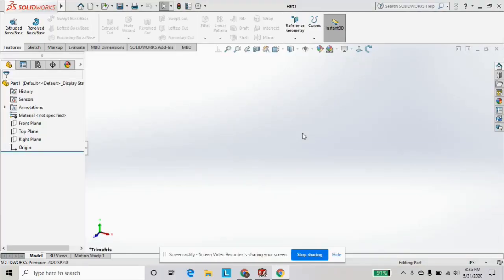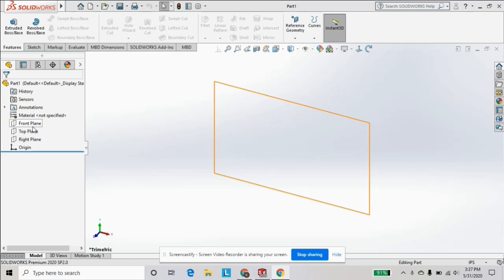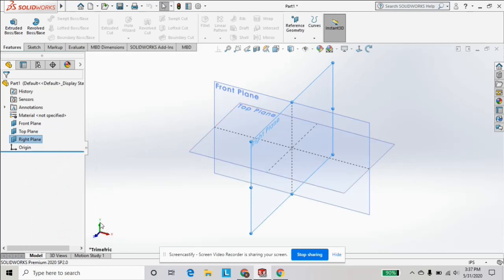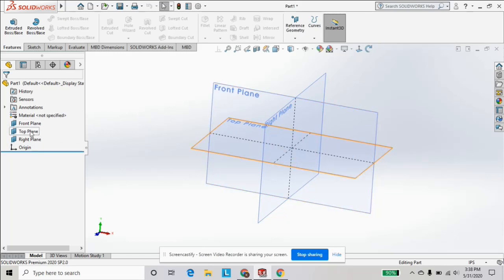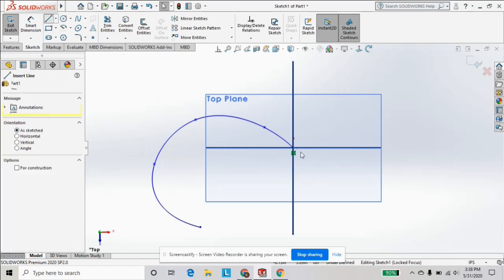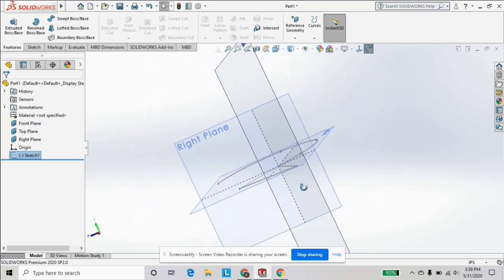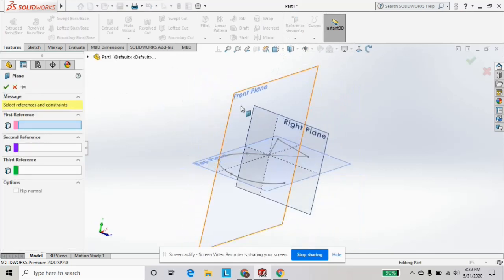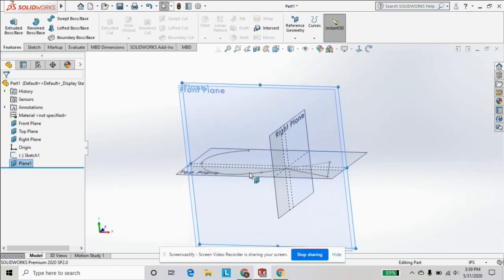Solidworks Tutorial | Planes and Origin, Starting a Solidworks Sketch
A quick beginner solidworks video and solidworks tutorial on using the planes and origin when starting a new part.  Enjoy!